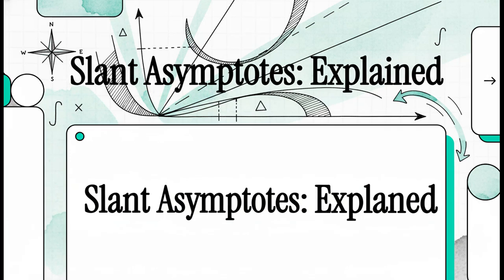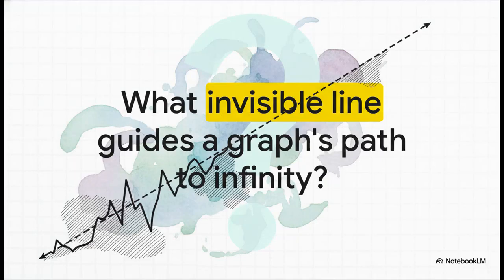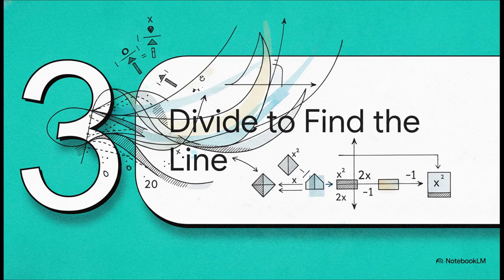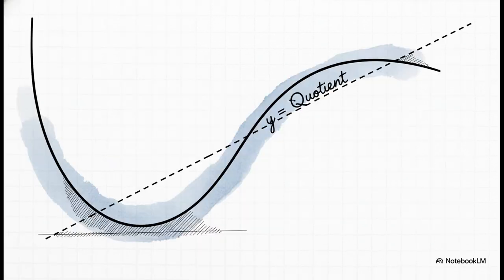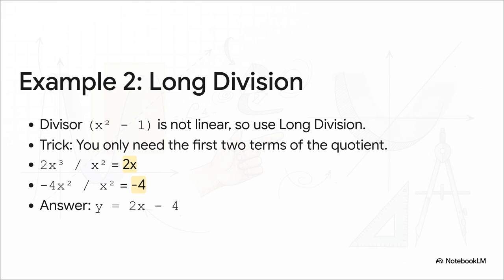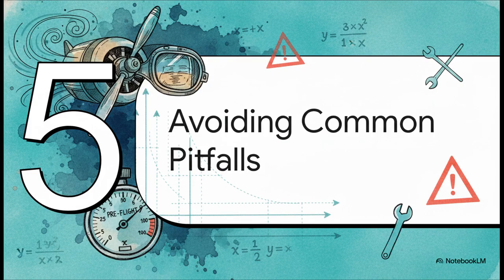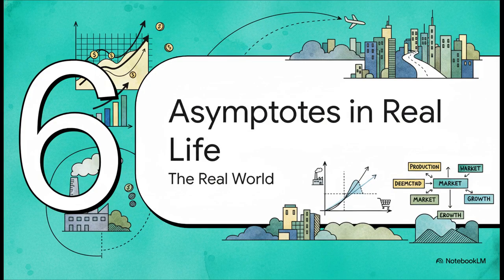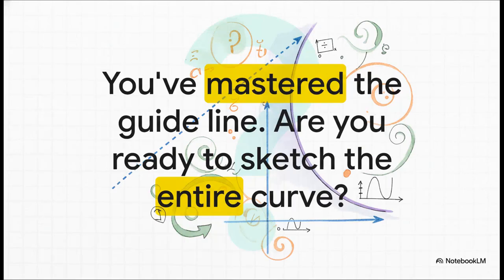Precalculus 6.6: Slant Asymptotes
Slant Asymptotes — Precalculus Study Guide (Section 6.6)

This video provides an educational overview of Slant Asymptotes, covering the key concepts, formulas, and worked examples from our Precalculus course.